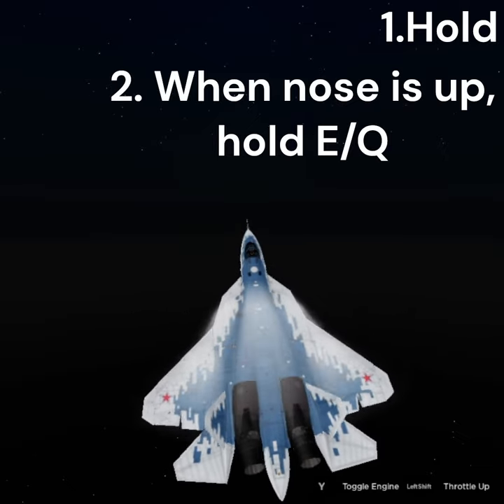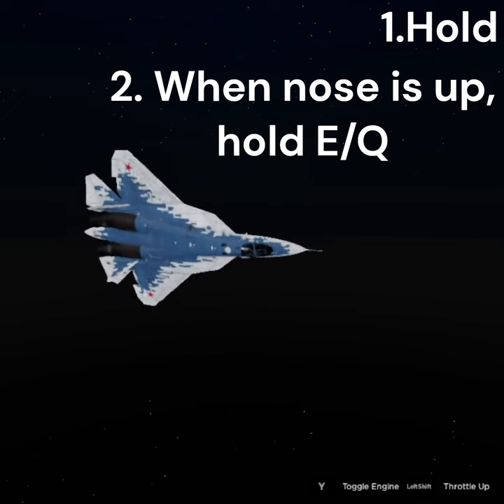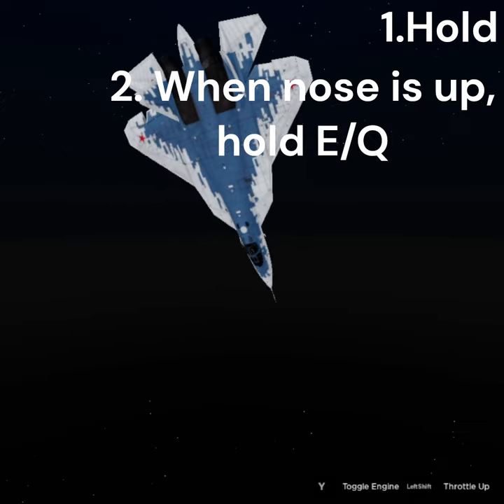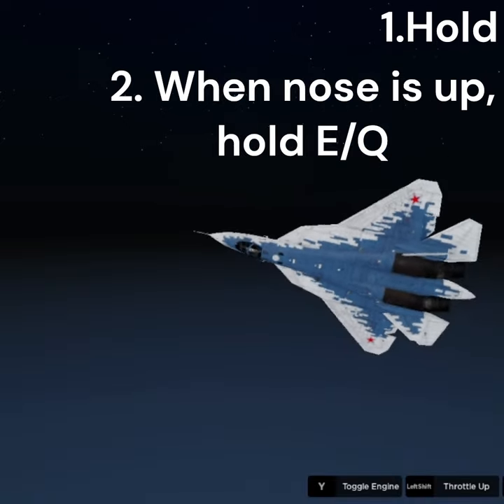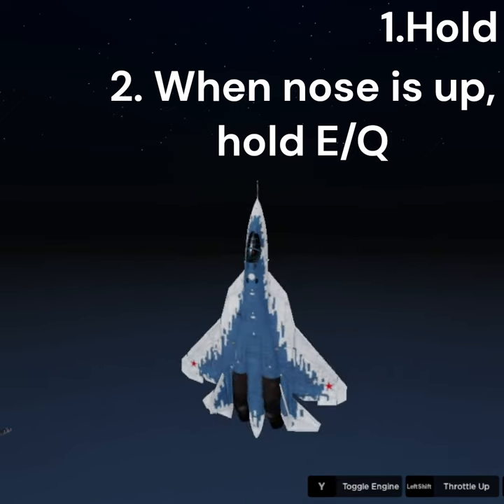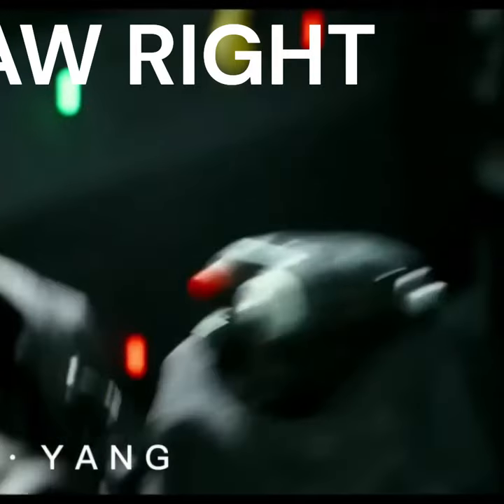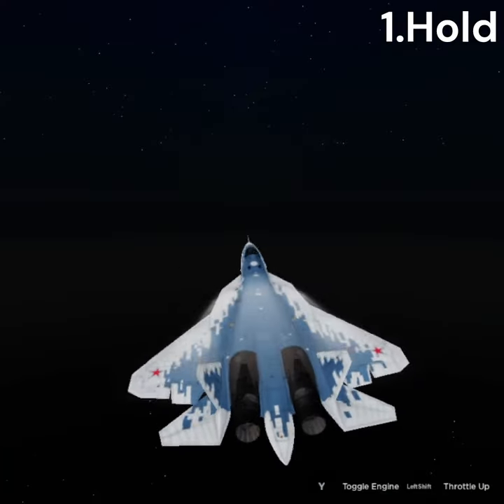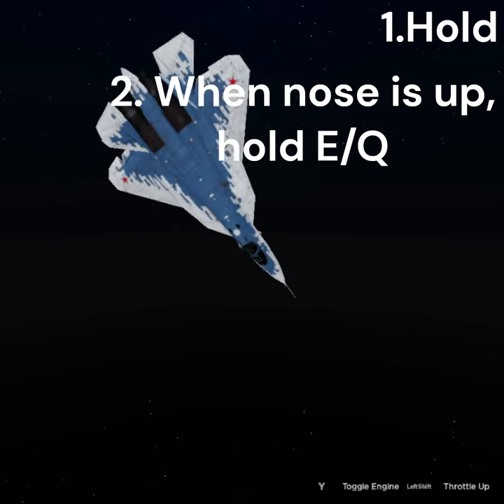How to do Top Gun Su57 manouever (Kvochur's bell maneuver Roblox Aircraft Carrier)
In this short  I teach you how to do the kvochur's bell maneuver. This maneuver (which is often confused for a cobra) captured the minds of many in Top Gun Maverick. Now you can do it on Roblox.